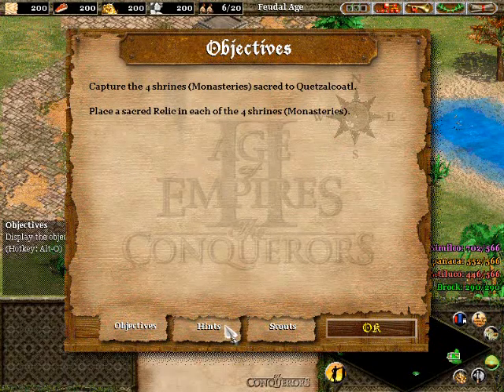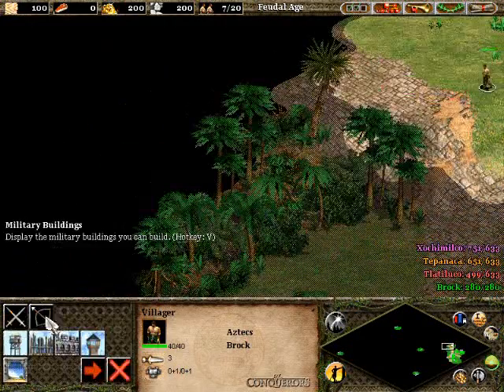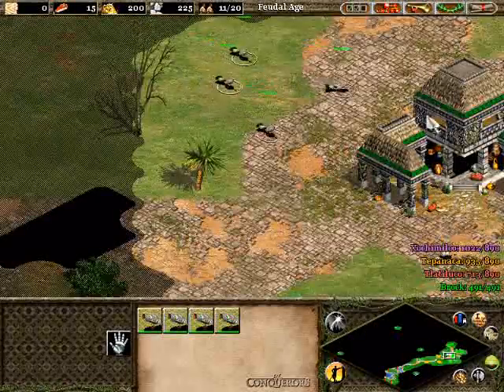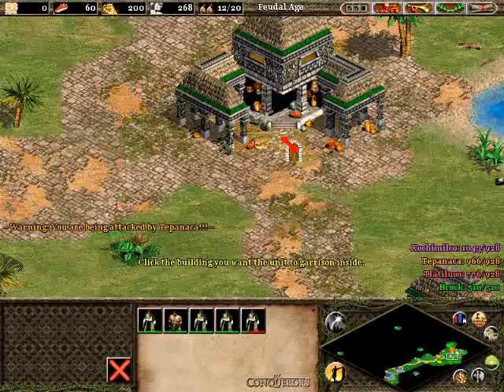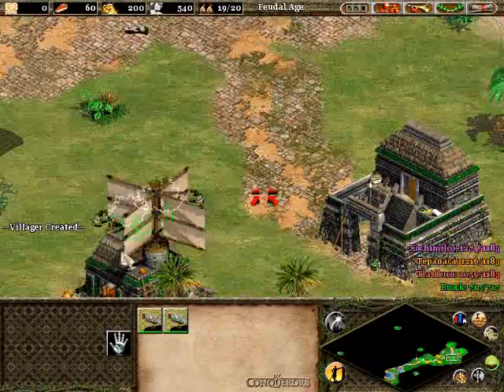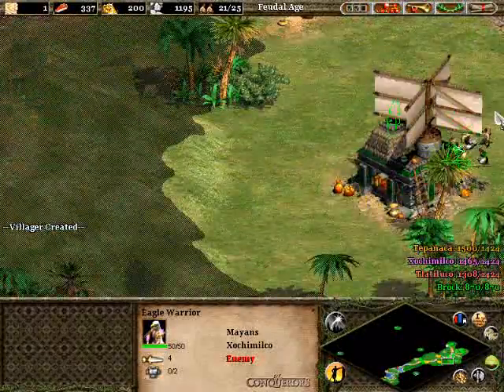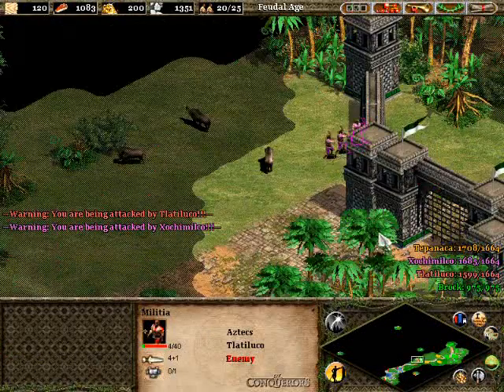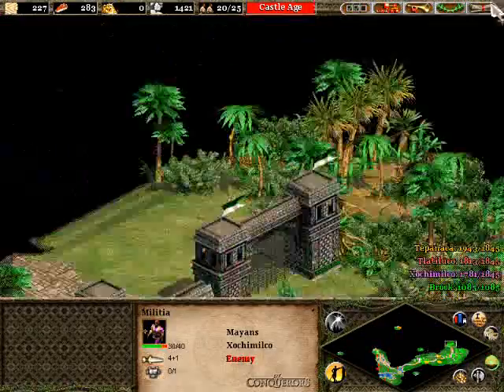Age of Empires 2: The Conquerors Walkthrough Montezuma Part 1 - Reign of Blood Part 1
Difficulty Level: Hard (Hardest Level on Conquerors Disk)
Following up the speedy completion of the 2nd campaign in the AoE 2 Conquerors world, I move onto the Montezuma campaign where we get to play as the horseless Aztecs. I do a lot of introductions in this part along with building up my base and the skeleton of my defenses. I also run my 3 initial Eagle Warriors to put a damper on Tlatiluco's infantry production by taking out their Barracks. I'll be much more "teched" up in the next part, as I'll be doing much off-screen.